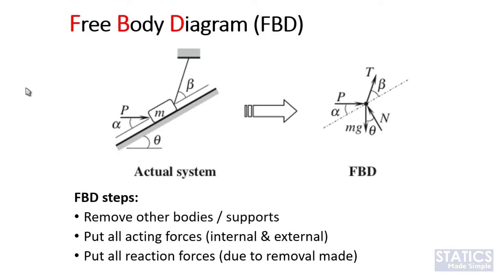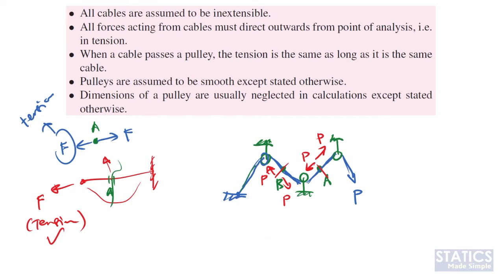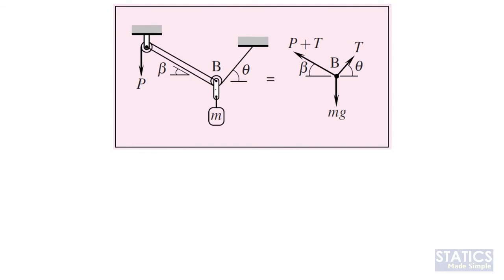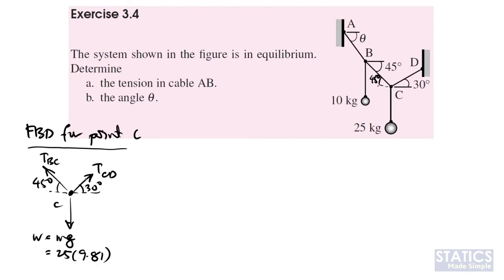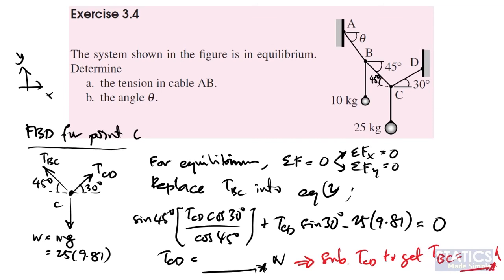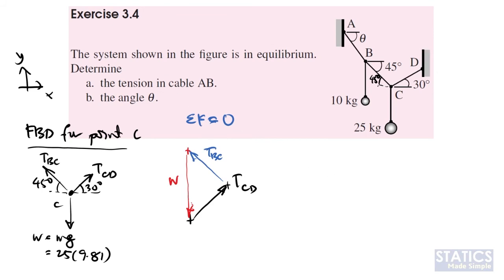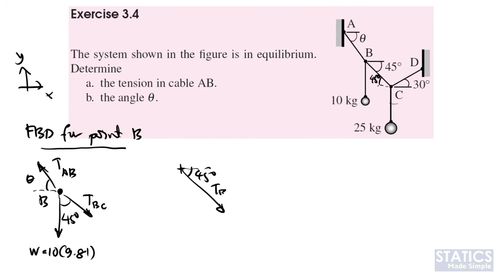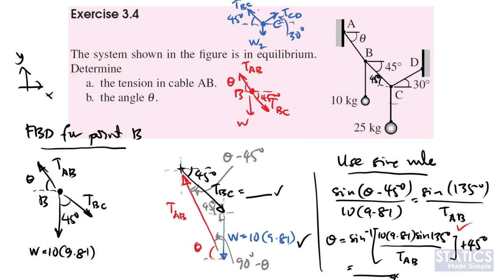STATICS Lecture 4 - Equilibrium of Particle (2D)